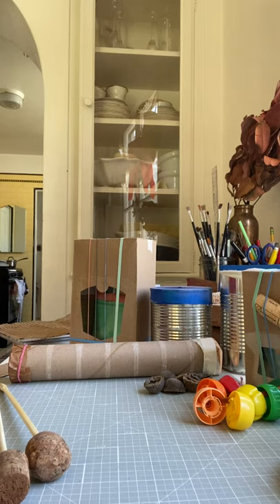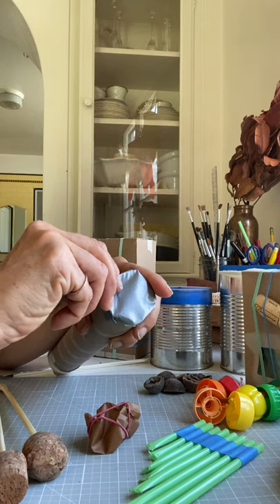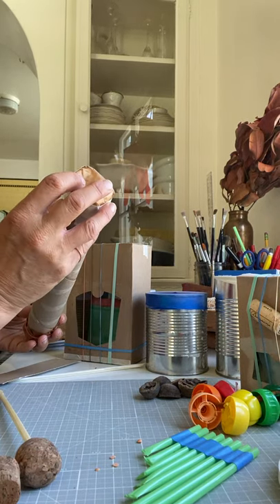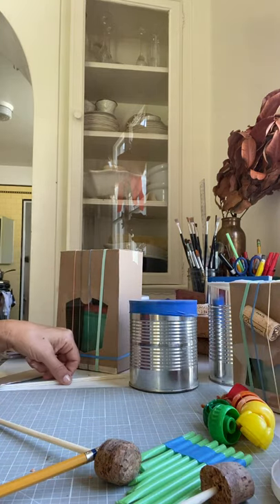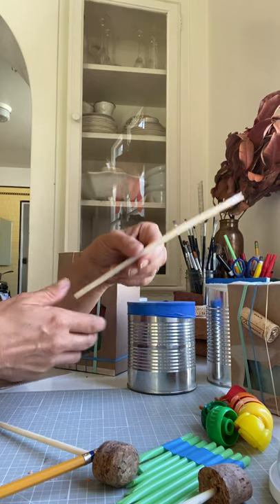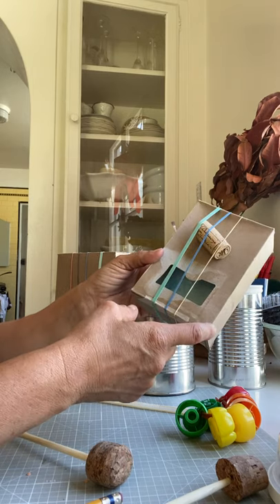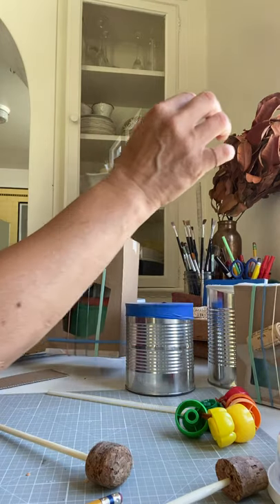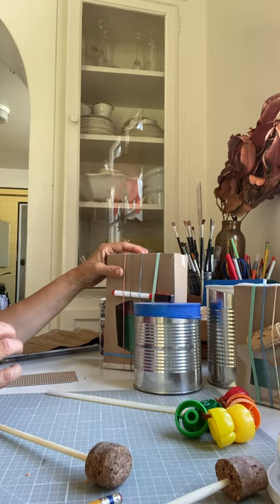Maker Music!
Some simple instruments to make from recyclable materials around the house.